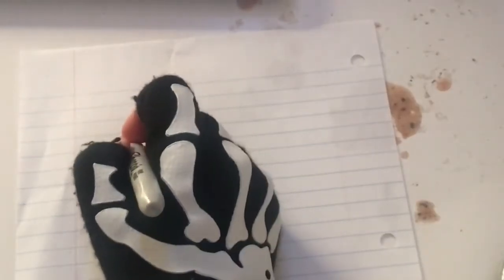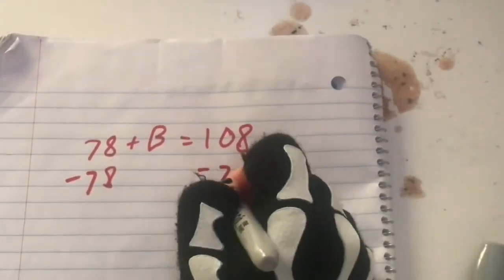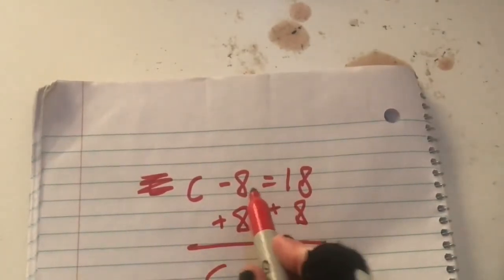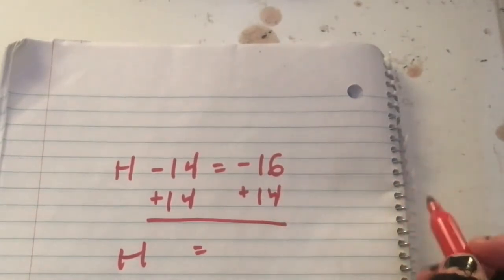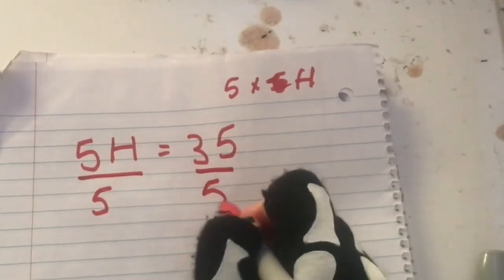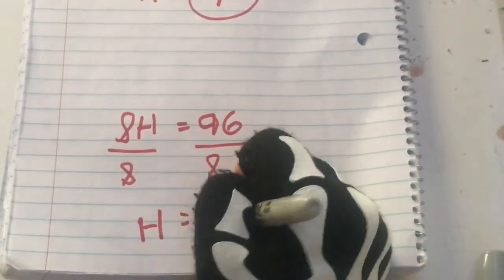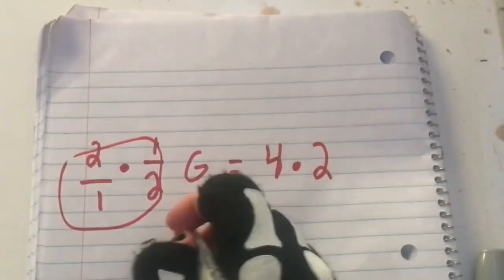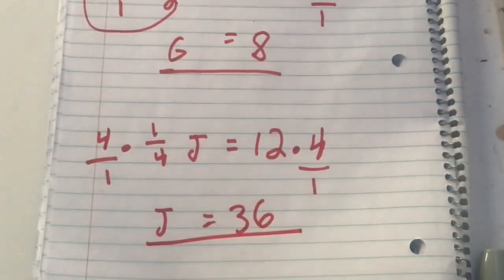One-Step Equations with Multiplication, Division, Addition, Subtraction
in this video we will be covering on how to solve one-step equations. it is divided into 4 sections, multiplication, division and fractions, addition, and subtraction. the time stamps for each are below. how to solve equations in under ten minutes in five 5 minutes. math equations are very hard to do add and subtract and multiply and divide. this is also my first video max darling first video so subscribe if you would like to.

1. Intro 0:00
2. Addition 0:04
3. Subtraction 1:05
4. Multiplication 2:23
5. Division or Fractions 3:50
6. Outro 5:02

my worksheets that anyone can use :3
file:///C:/Users/latef/Downloads/One-Step%20Equations%20Answer%20Key%20(1).pdf

and the answer key :3
file:///C:/Users/latef/Downloads/One-Step%20Equations%20Answer%20Key%20(2).pdf